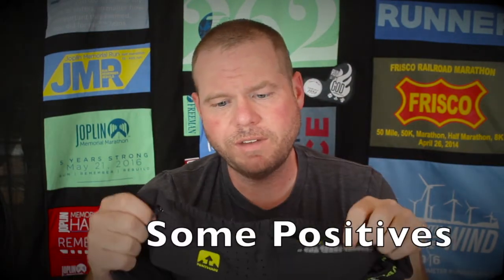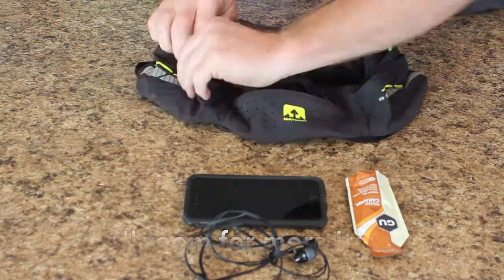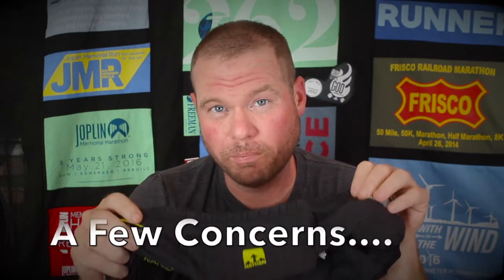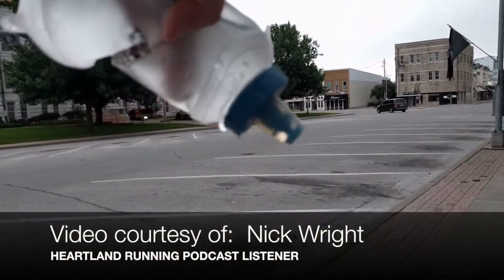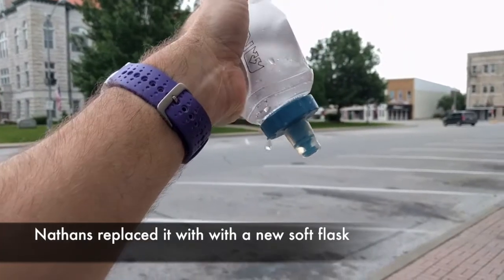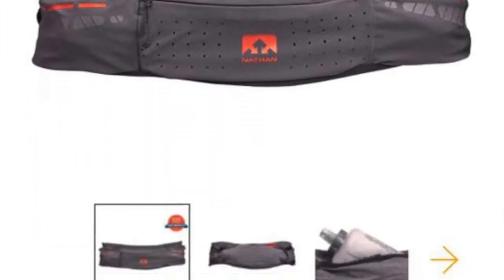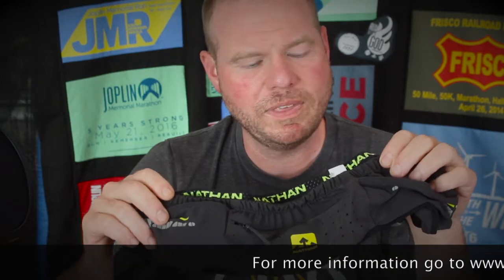Heartland Running Review: Nathan VaporKrar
Heartland Running co-host Andy gives you his thoughts on the Nathan VaorKrar hydration belt.
To listen to our show and find out more about the hosts please